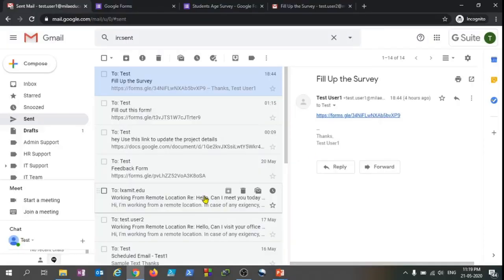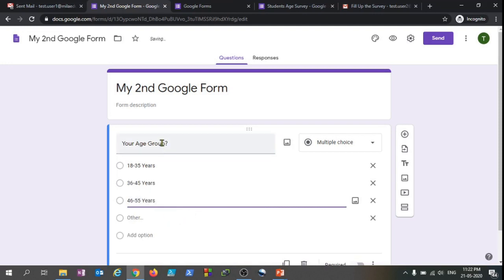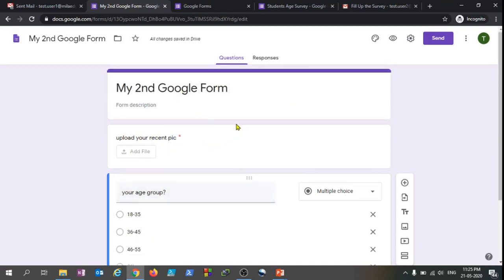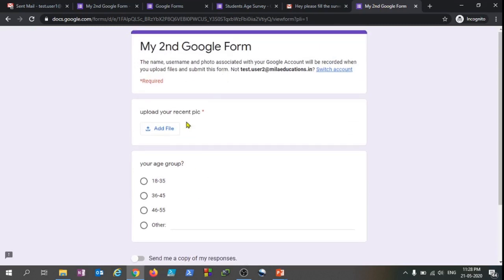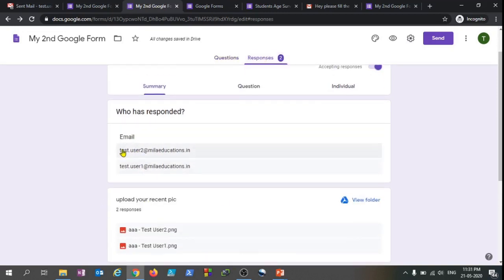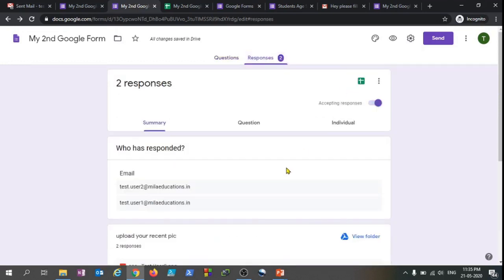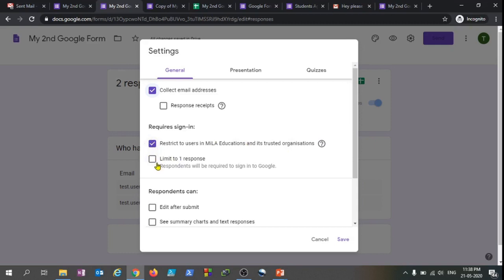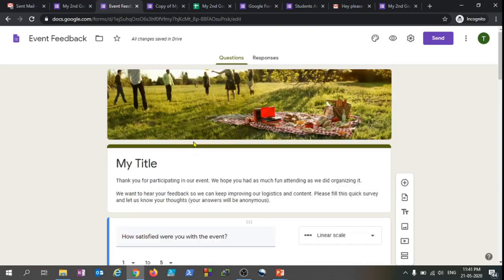Google Workspace Tutorial Series | Users | Part-5 : Google Forms Functions and Use Cases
In this video, we are going to cover functions and features of Google Forms with hands-on of the use cases.

Important features and functions of Google Forms every user should know.

Google Forms Tips and Tricks you should know.

Topics Covered:
Launching and creating Google Forms
Why Google Forms?
Useful for Assessments, Polls, Data Collections, Feedbacks
Making a copy, adding collaborators
Exporting user’s responses to google sheets
Setting up Form’s restrictions and usage
Navigating response summary and other options